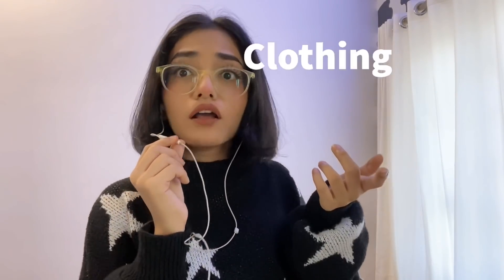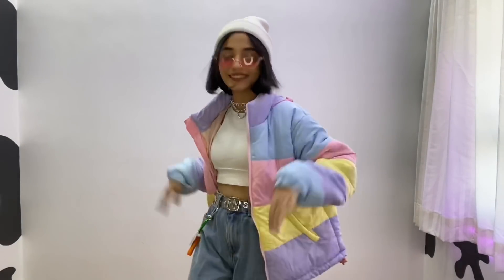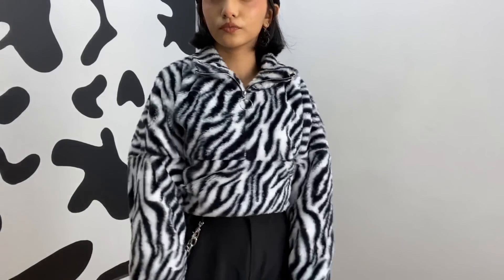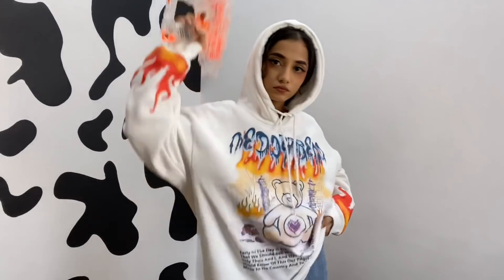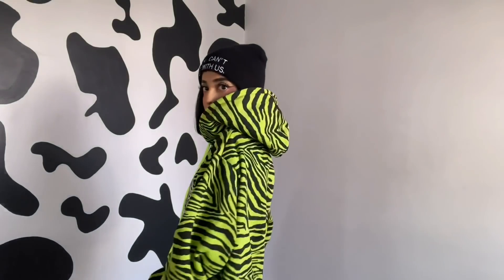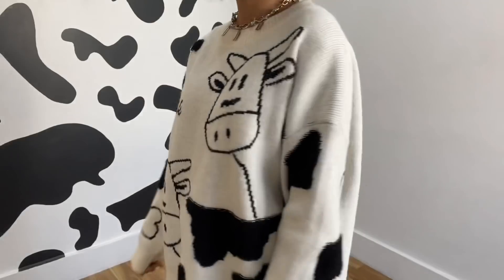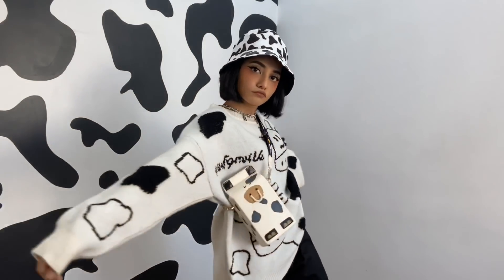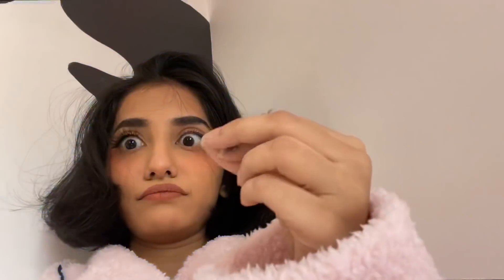A really normal clothing haul | themermaidscales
Hello my smol beans 🐥

Hope you enjoy the clothing haul

Yall can recommend what you want me to do next🚶🏻‍♀️